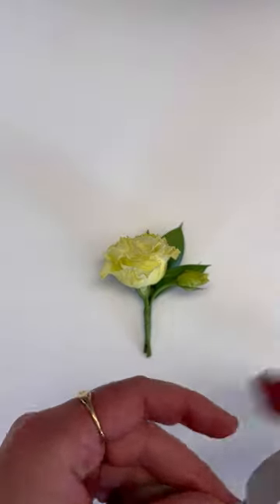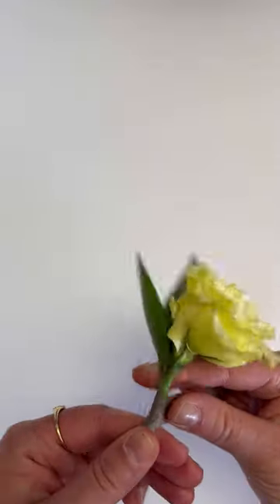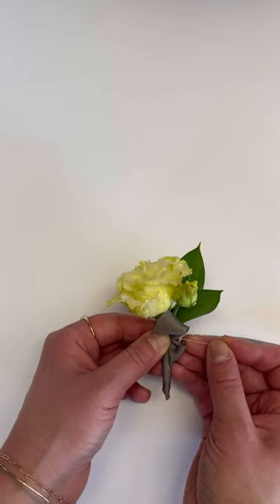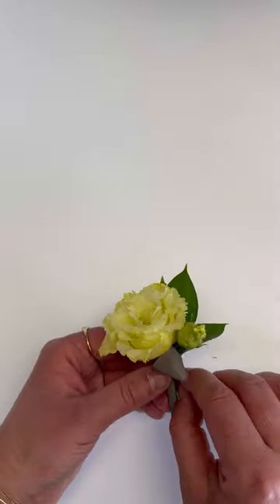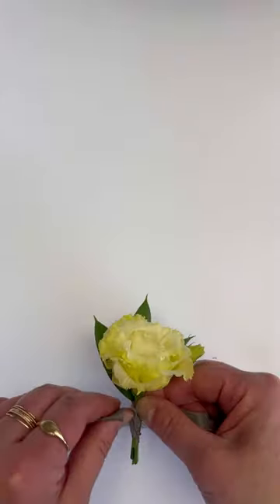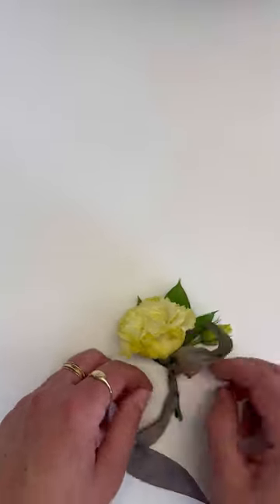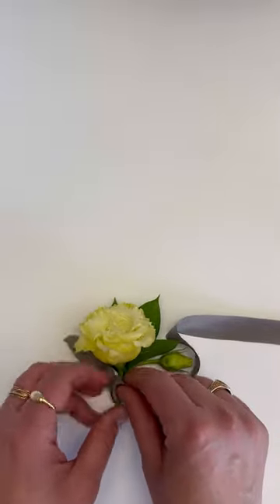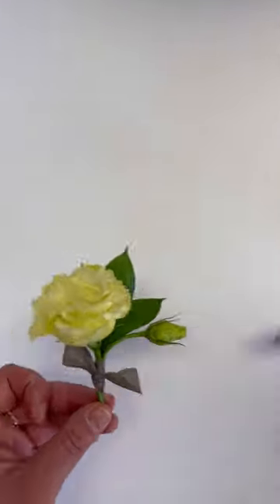Finish a Boutonniere with Ribbon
There are so many ways to make a bout look extra cute! I love using a pretty ribbon to finish the boutonnière…and also hide my mechanics!

Here are a couple of my favorite ways to tie ribbon to a boutonnière for some extra flair. What are some methods you like to use?